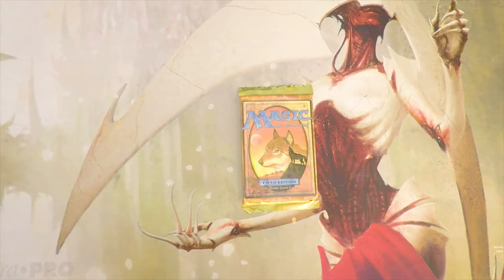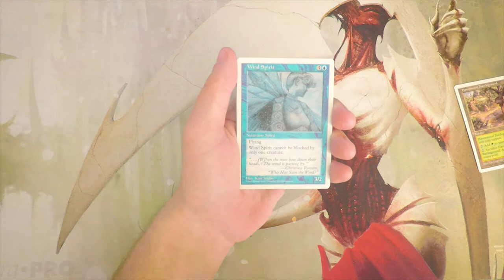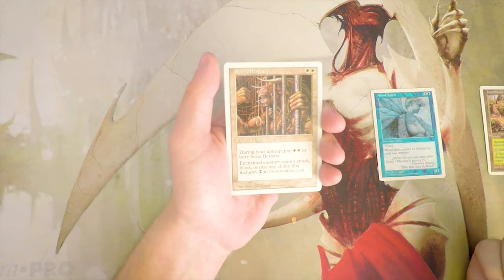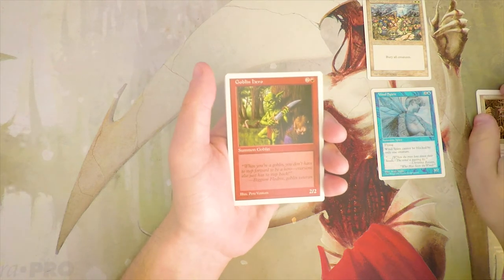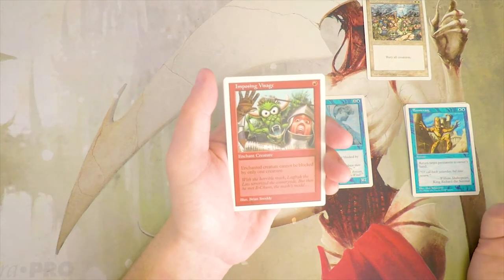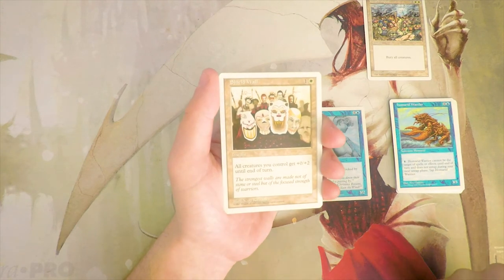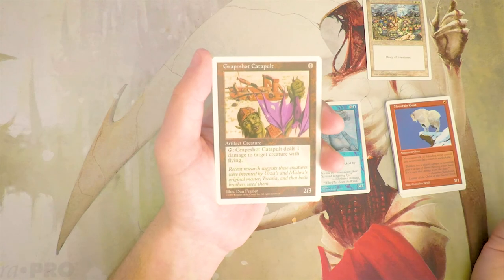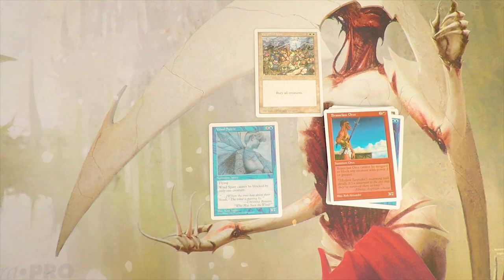Crack a Pack ep183 5th Edition